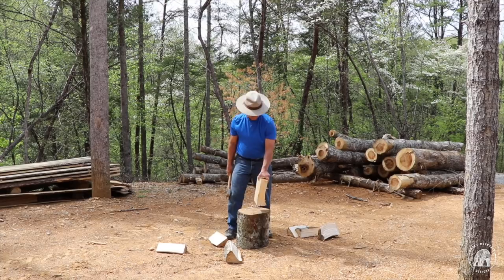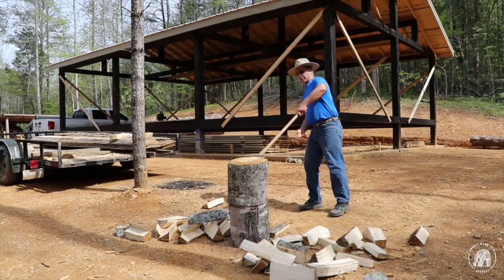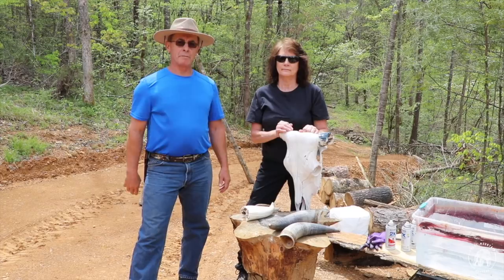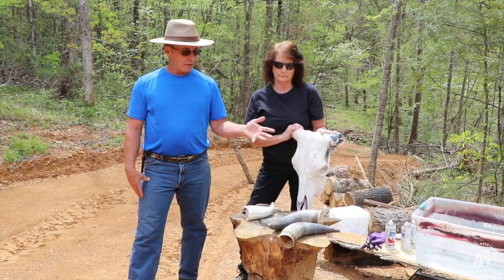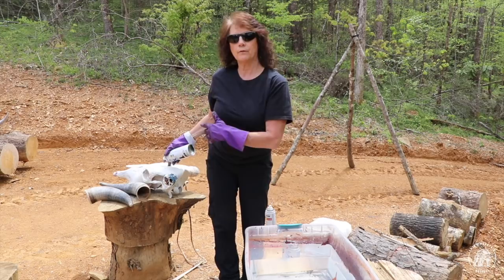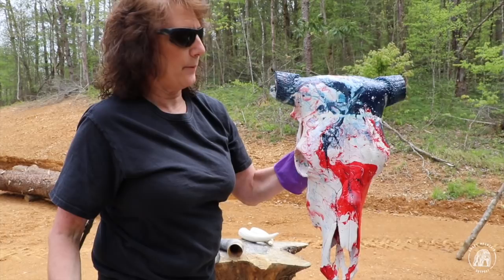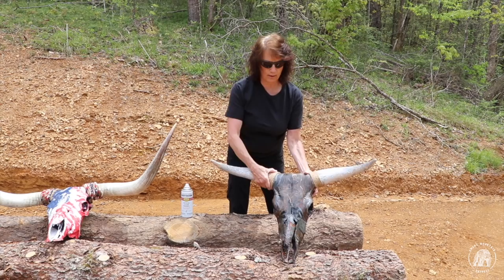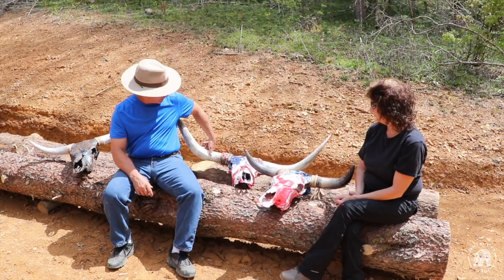S2 EP21 | WOODWORK | REPAIRING DOOR HANDLE | AQUA PAINTING | MAPLE FIREWOOD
In this diy video, we continue to mill the floor joist for the timber frame cabin in the woods in the Smoky Mountains using both modern and traditional hand tools, process firewood, and I had to repair the door handle to the sawmill shed. Todays treat is a lesson on aqua paint dipping using a cow skull by a local woman wanting to share with the outpost community. Be sure and follow us through the complete building videos to the final stage of the cabins completion.

20" Axe
13" Hatchet
KIT PAGES: